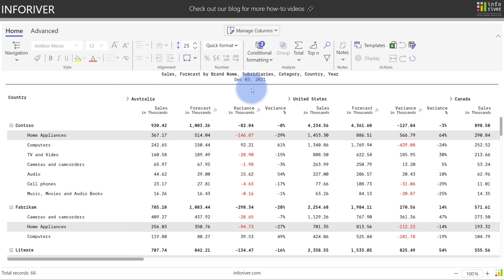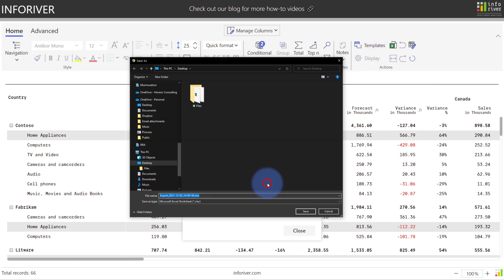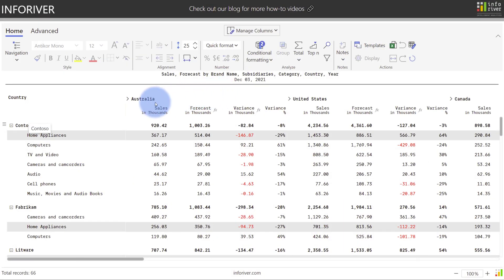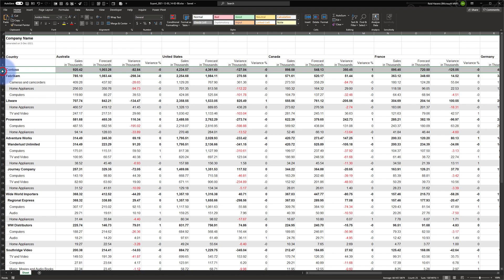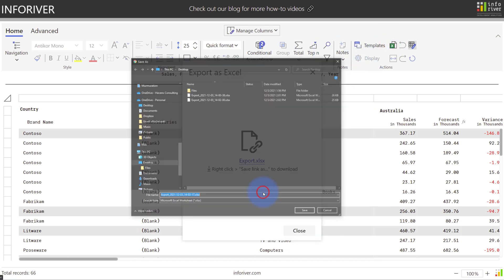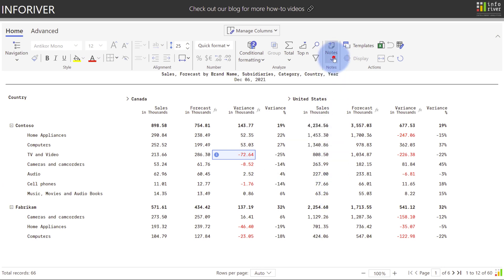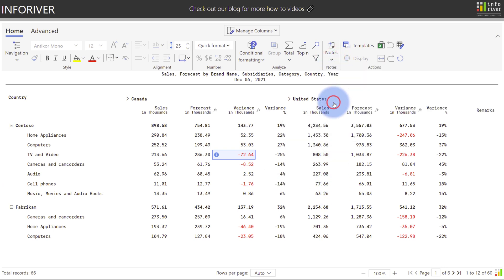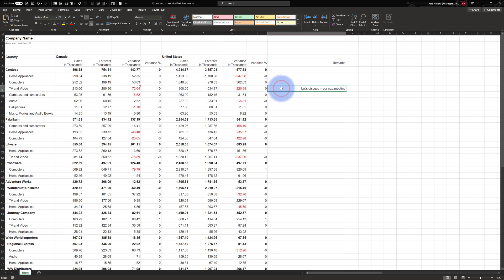Formatted Export to Excel / Spreadsheets in Microsoft Power BI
With Inforiver, you can now perform Formatted Export to Excel / Spreadsheets in Microsoft Power BI, without losing your font/background/border highlights, notes, row/column hierarchy structures and more.

**ABOUT INFORIVER**

**ADDITIONAL INFORMATION**